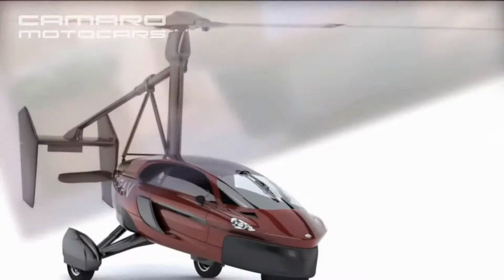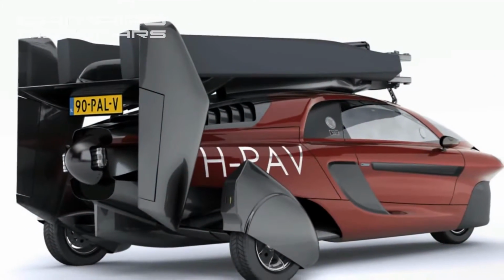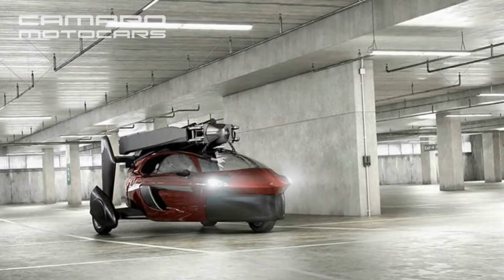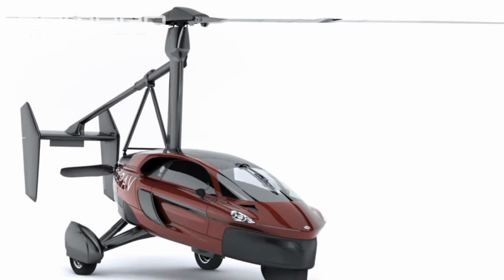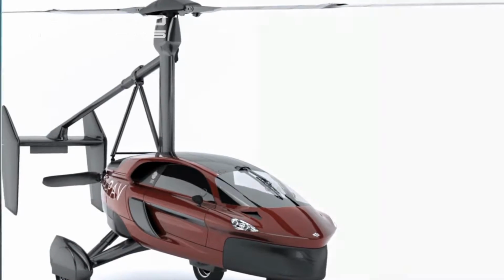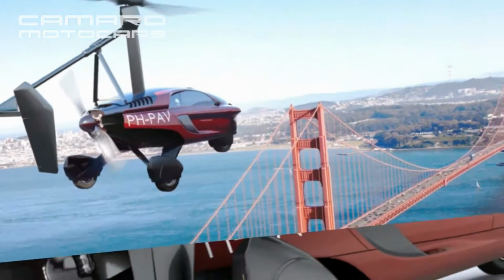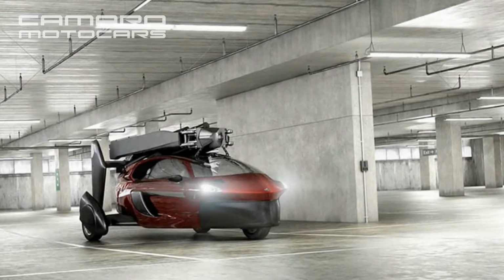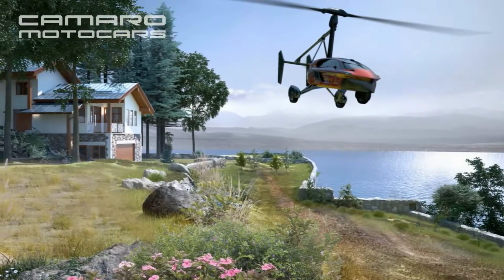[HOT NEWS] Real Flying Car, Pal - V On Sale : Drive A Plane Or Fly A Car, Choose What You Like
If you continue to feel such as you have been by some means “promised” flying vehicles based on Popular Science mag covers inside the Sixties you then’re in luck, due to the fact Dutch business enterprise PAL-V is now accepting pre-orders for its Liberty car, which it calls “the primary licensed commercial flying car ever.” The 3-wheeled ‘car’ has a retractable pinnacle-installed rotor, making it greater like a motor trike with gyrocopter capabilities than a automobile, in step with se.